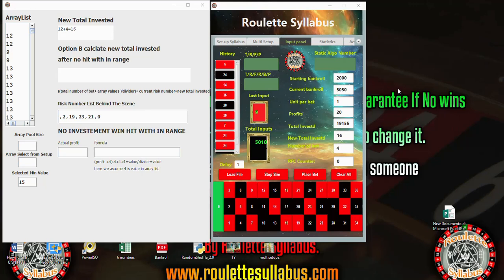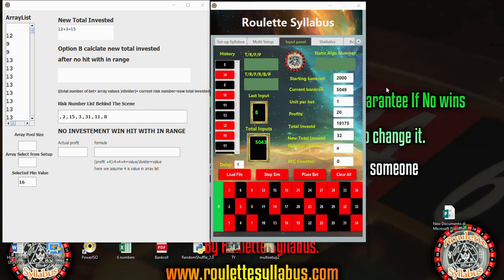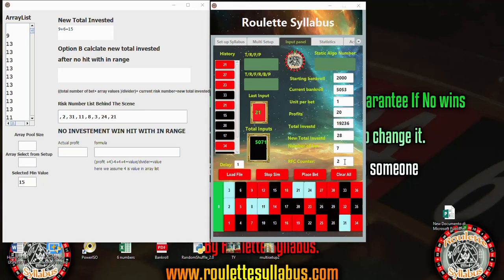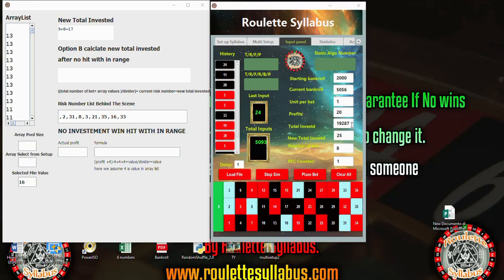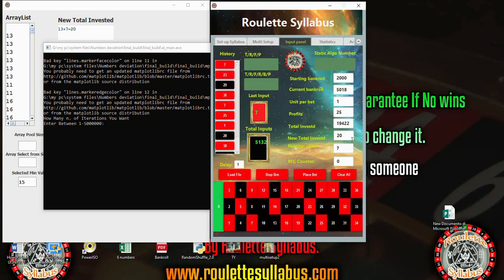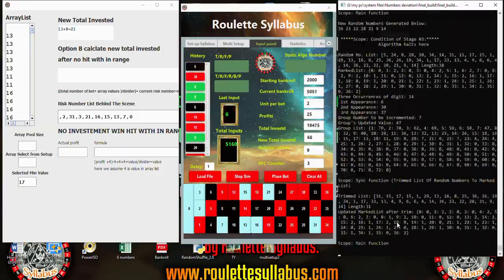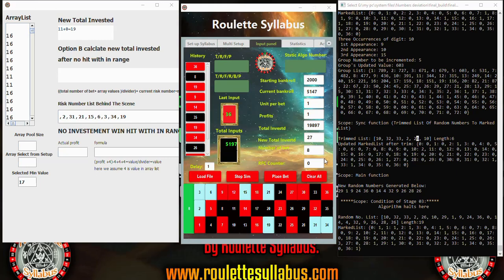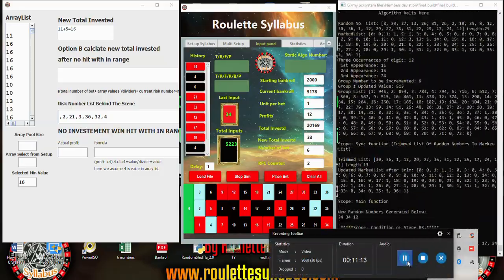Winning roulette system syllabus under intensive testing Part 1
After: 5,000 spins

Starting bankroll: 2000$

Profits : +3050$

Maximum bet per Number: 9$
Because we're using 1$

Let me show you what's possible
Go to the website to download 👇

Don't miss out on the latest updates, strategies, and breakthroughs in the world of online gaming.

Get ready to take your online gaming prowess to unprecedented heights with RouletteStrategy. Let's roll the dice, spin the wheel, and dominate the virtual casino world together! 🎮🤑

Remember, it's not just luck – it's strategy that counts! 🎯